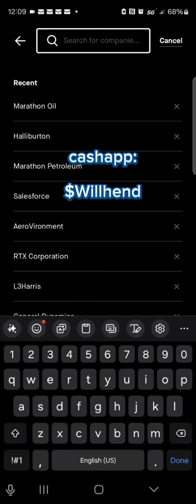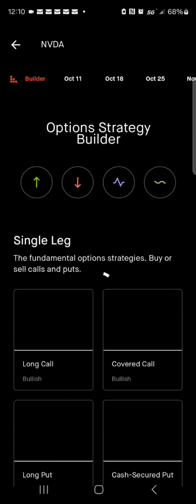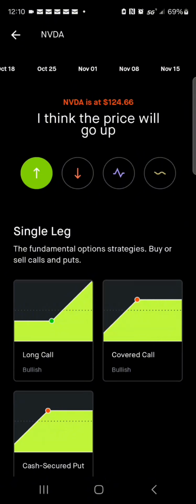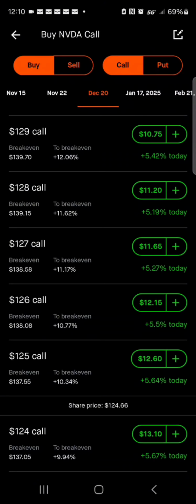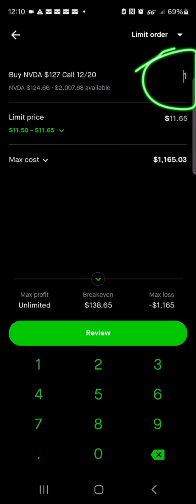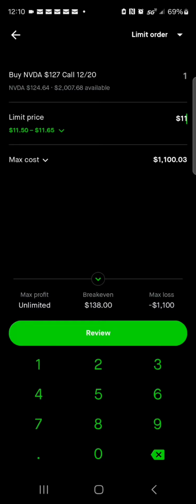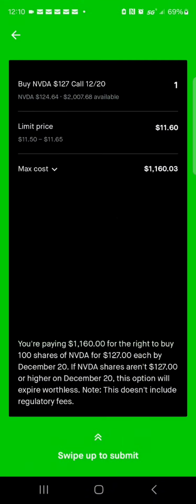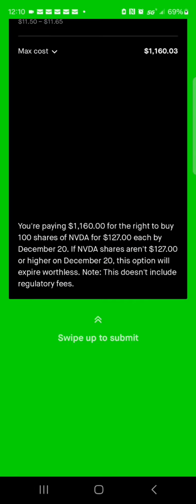Robinhood options trading: Coach_hen coaches you on Call Option orders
In this video, we'll walk you through the process of placing an order for call options on the Robinhood app. Whether you’re a beginner looking to understand options trading or someone wanting to refine your skills, this guide will provide clear, easy-to-follow instructions.

🔍 What You’ll Learn:

What call options are and how they work
How to navigate the Robinhood interface
Step-by-step instructions for placing a call option order
Tips for analyzing options and making informed decisions

Let’s dive into the world of options trading together!